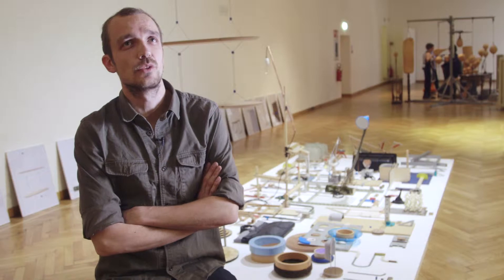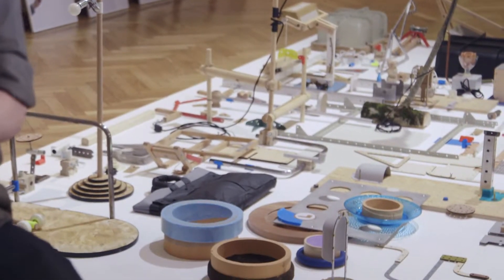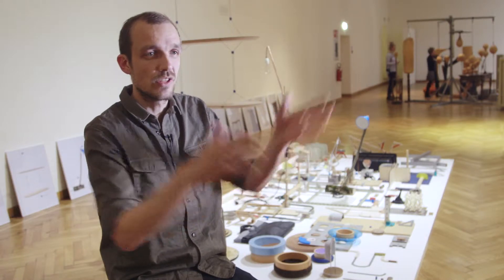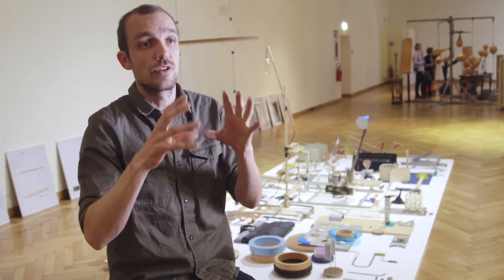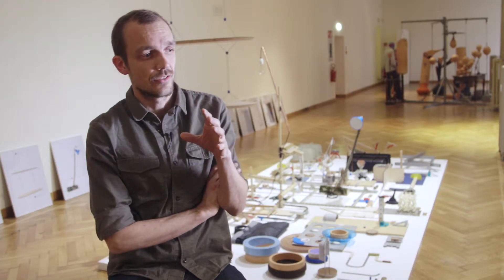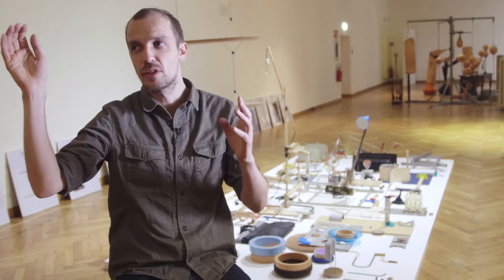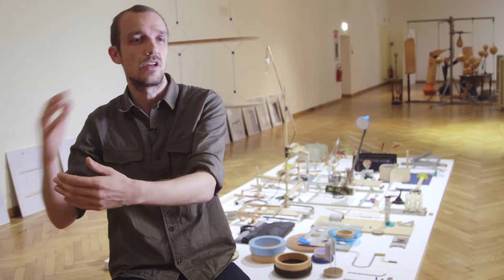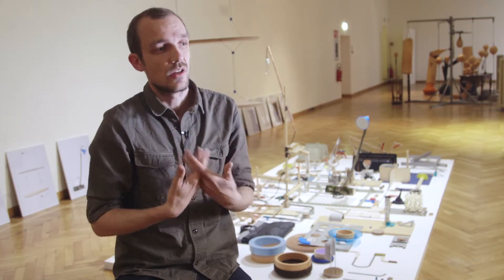Interview with Thomas Lommée – project50 – rethink the modular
project50 – «rethink the modular» – USM Modular Furniture Haller is turning 50. Watch a new generation of designers, artists, and architects as they rethink modularity.

To celebrate 50 years of the USM Modular Furniture Haller, the Swiss company has launched project50, an initiative that aims to encourage a new generation of creators from various countries to explore the concept of modularity.

«rethink the modular» is the name of the international design and architecture project. Seven lecturers – all established designers and architects from the disciplines of design, fashion, architecture and art, set up «USM Masterclasses» approaching the theme of «rethink the modular» from different perspectives.

For more than six months, the lecturers supported these «USM Masterclasses» as they implemented their design ideas.

The exploration of the «rethink the modular» concept began with a workshop at the Domaine de Boisbuchet in September 2014. The projects developed from this will be presented at an exhibition held alongside the Milano Design Week 2015.

Find out more and follow project50 at